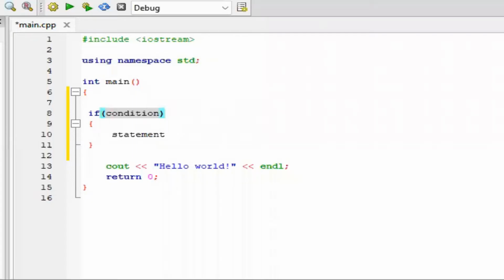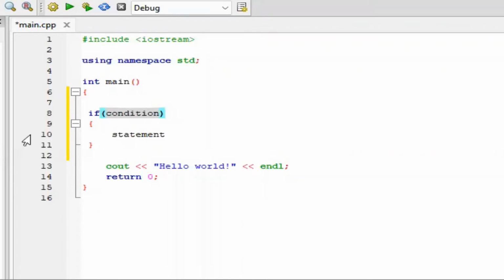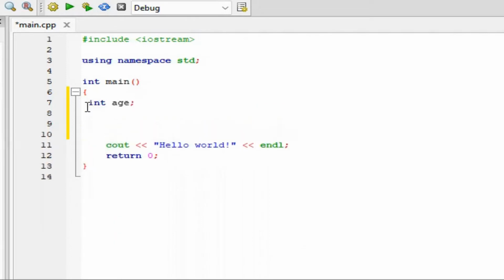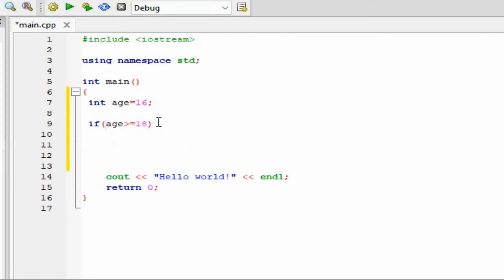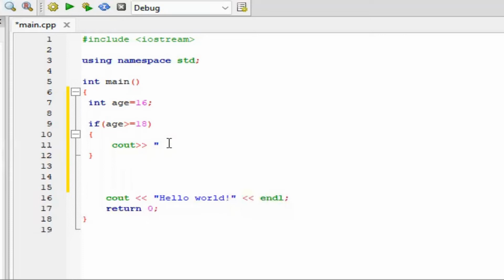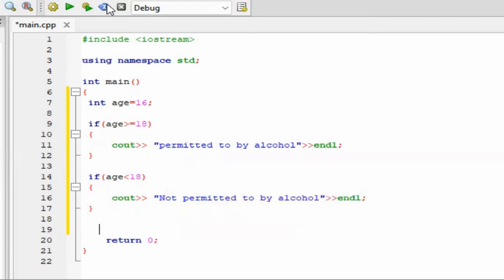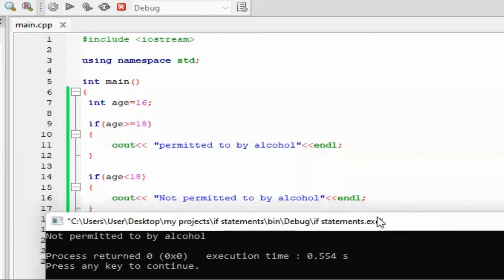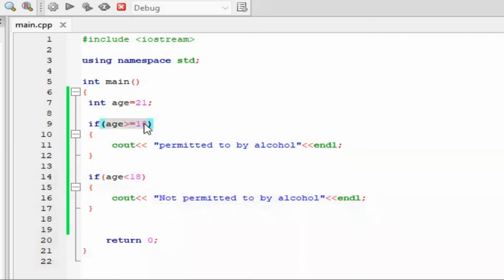How to use if statements in C++